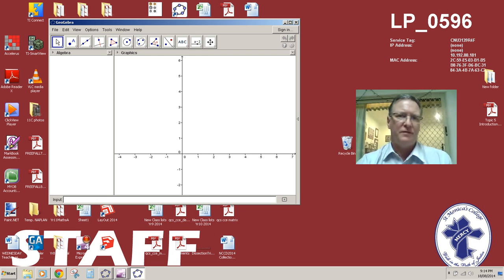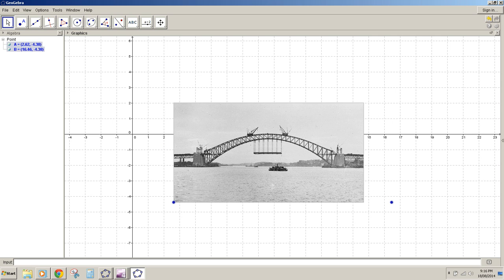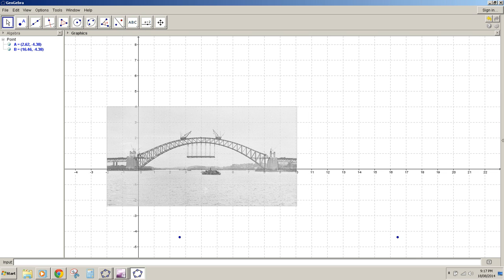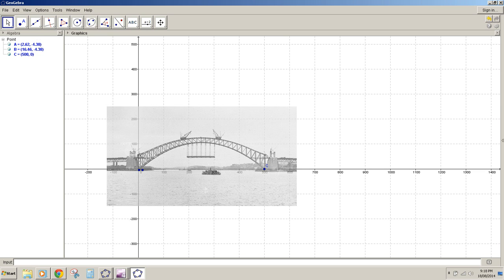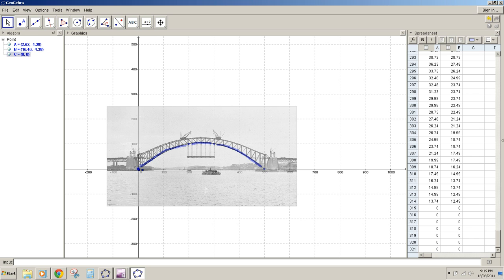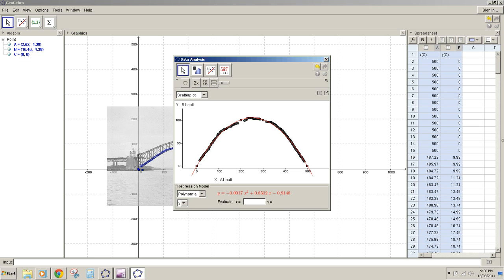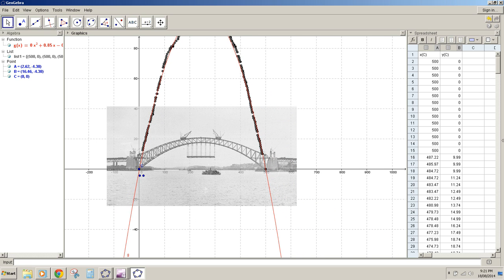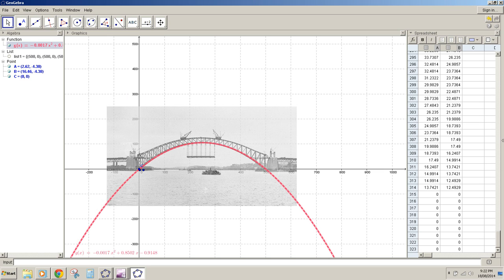GeoGebra Regression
Insert an image into the graphics window of Geogebra. Assign the origin to a known point on your image. Add some points and record their coordinates to the spreadsheet. From the spreadsheet you can use regression to fit a function to the image.